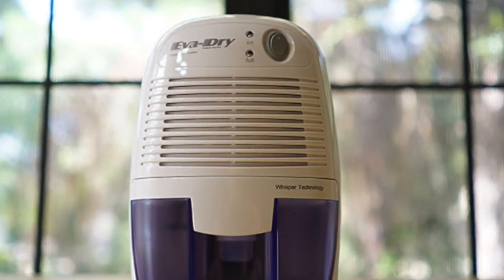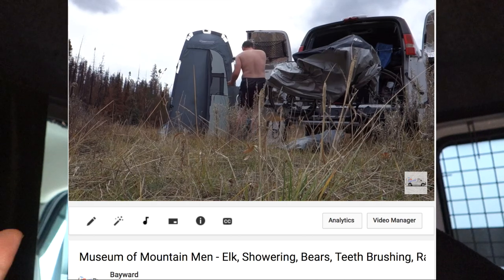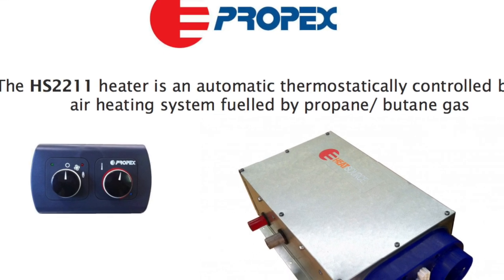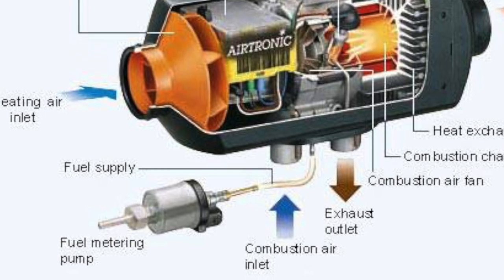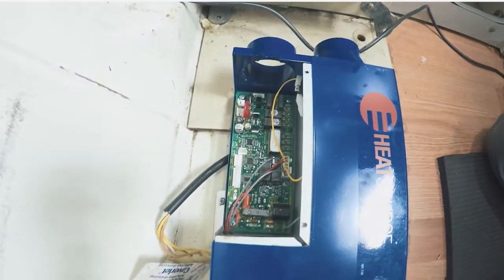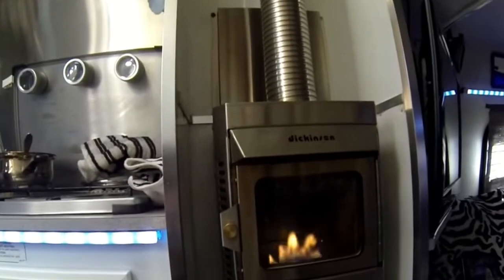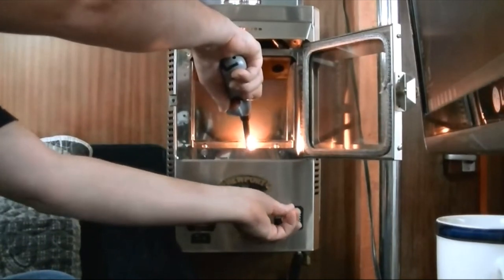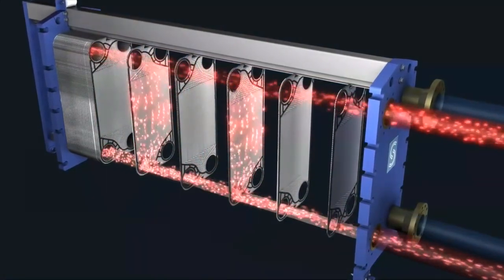✔ Heat WITHOUT CO or MOLD : Propex vs Webasto vs Dickinson vs Mr. Heater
In this video I talk about Forced Heat Exchangers instead of a catalytic heater such as a mr buddy.

TL;DR!  I love the PROPEX.

If you want the best, I recommend you hook up with Rocky Mountain Westy as one of the few suppliers in the USA

mr heater; they add moisture to the air and you’ll end up getting mold growth

Forced heat exhancger that runs on... propane tank!  PROPEX

webasto style brand that someone like Rolling Earthship has are notorious for being  noisy and generally obnoxious.

Dickinson Newport Propane line of heaters. there’s 2 different models the 9000 model and the larger P12000.

catalytic heater just burns the propane and emits gases like carbon monoxide right into the living area.

I PUT A LOT OF TIME AND EFFORT INTO MY VIDEOS TO MAKE THEM ENTERTAINING AND INFORMATIVE.  I OFTEN SPEND UP TO 6 HOURS ON A SINGLE 6 MINUTE VIDEO!  Adsense pays me the equivalent for .50 cents an hour!  I will invest more time into making videos if I'm actually getting something in return for my effort.  I hope you enjoy my videos! take care!